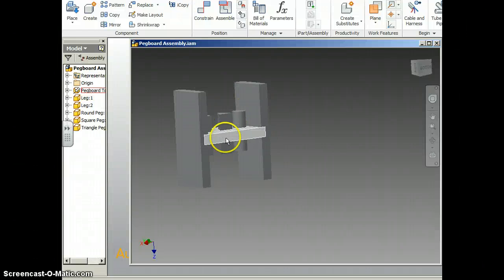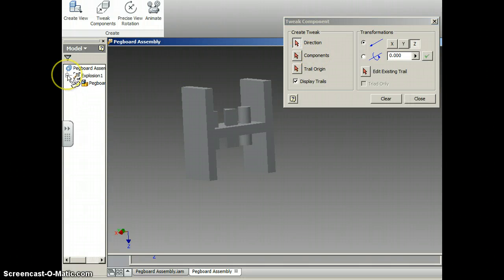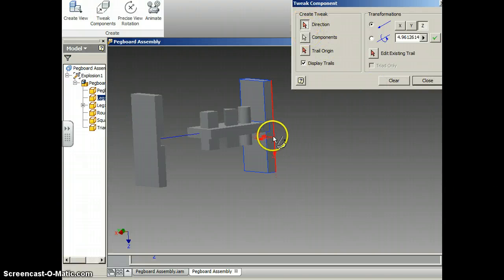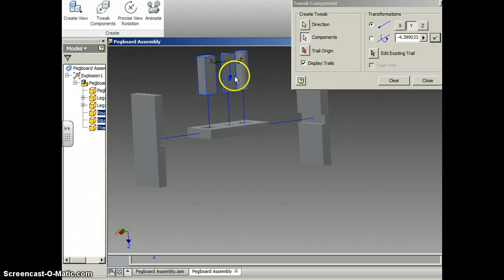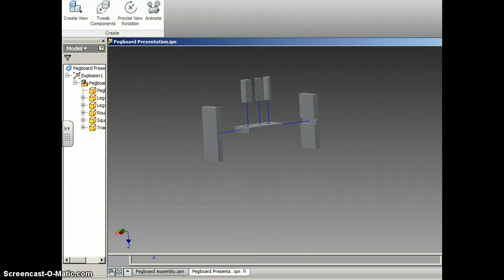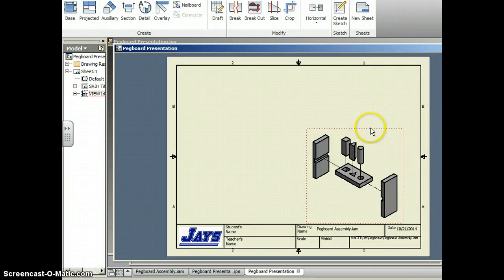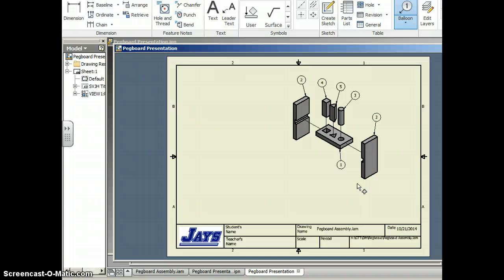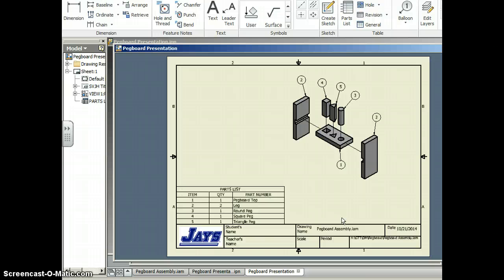Pegboard Presentation View & Title Block